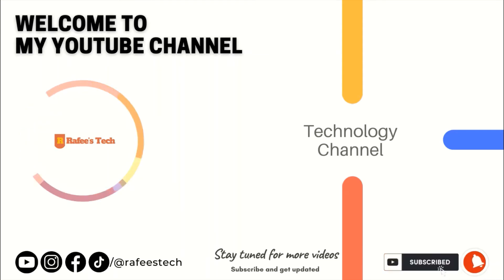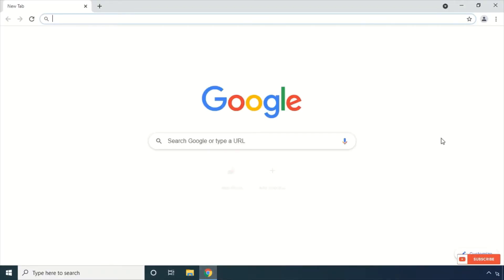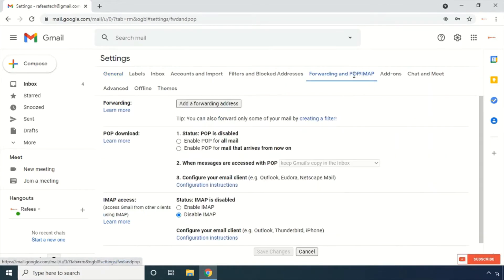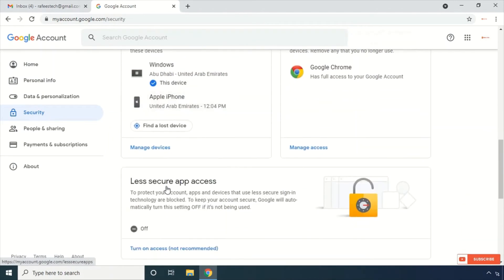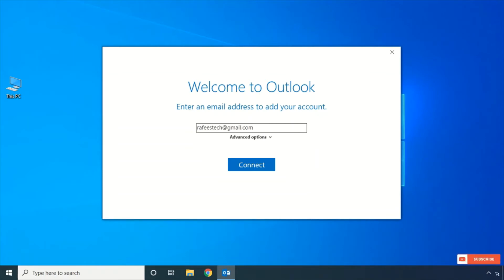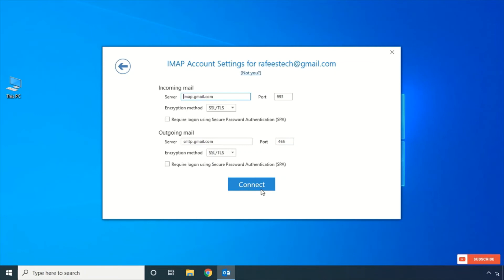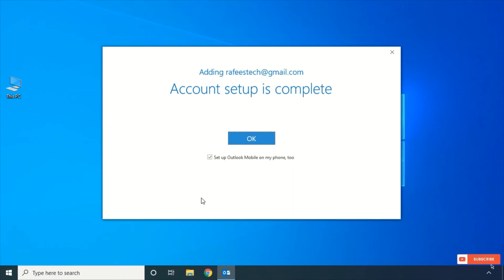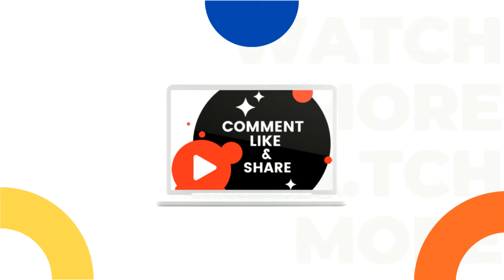How to configure Gmail in Outlook using IMAP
This video is a tutorial on How to configure Gmail in Outlook using IMAP